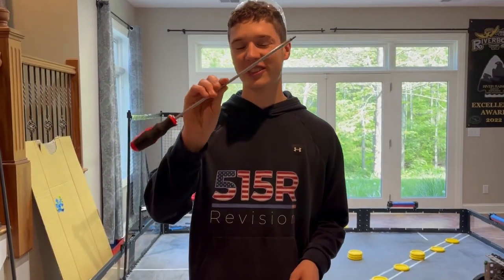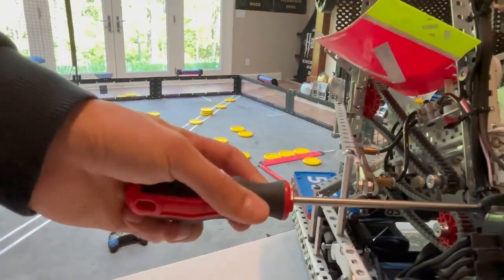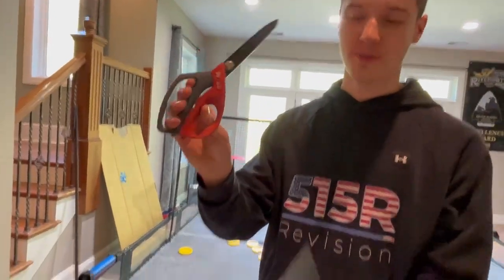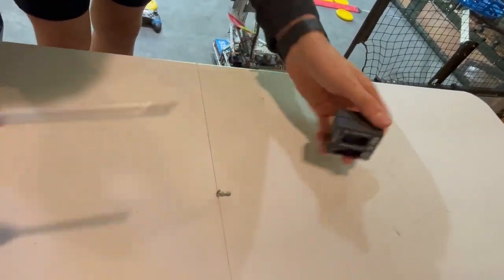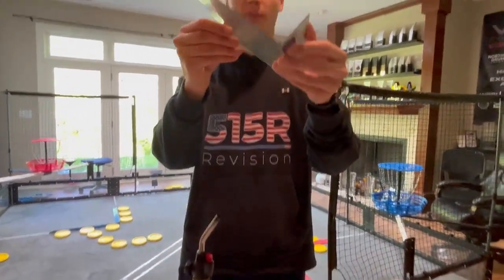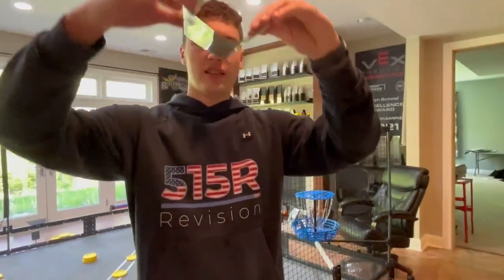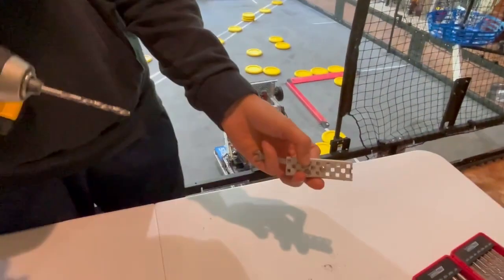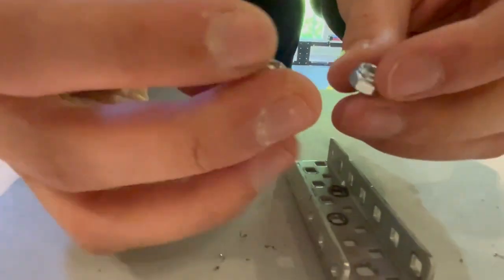Ben's tool tips for vex robotics